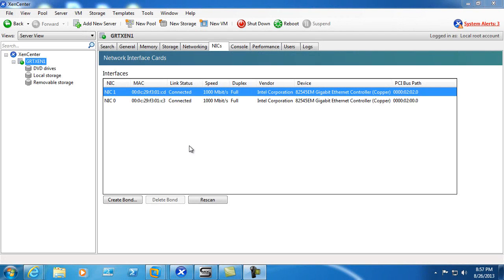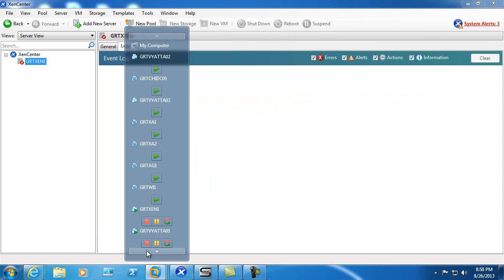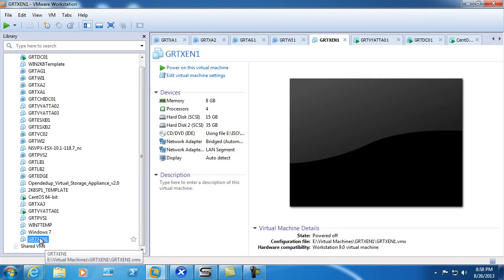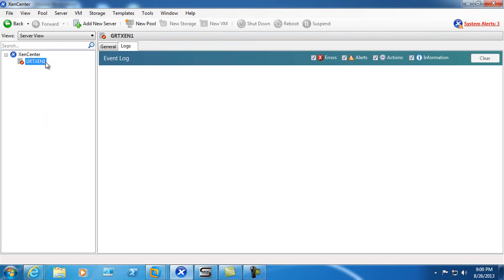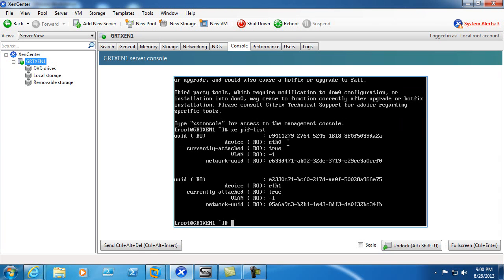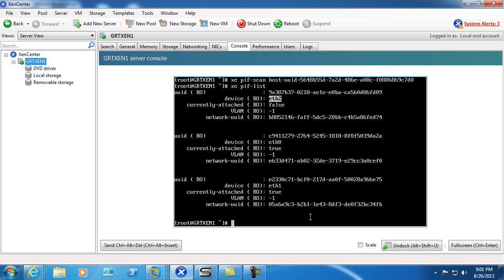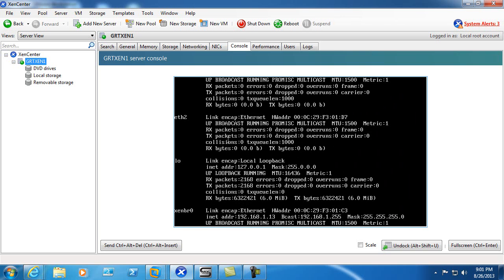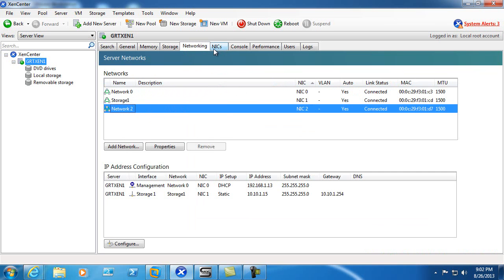Citrix Xenserver Adding A Physical NIC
This video covers adding an additional physical NIC to a citrix xenserver host.